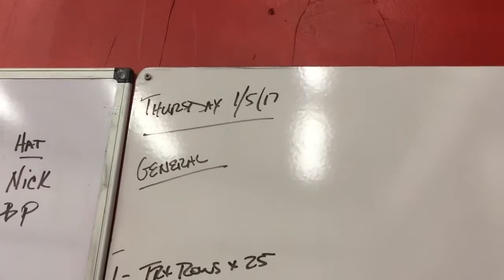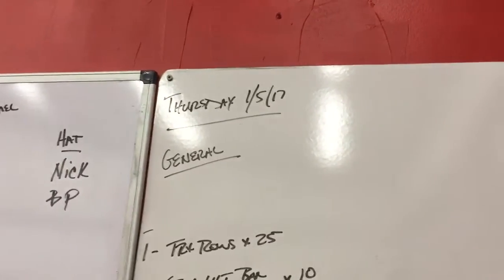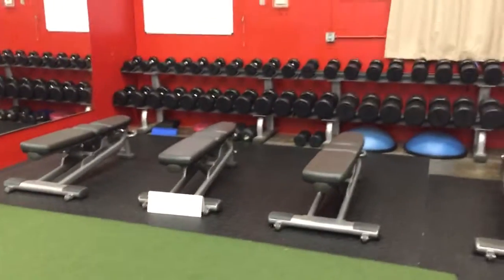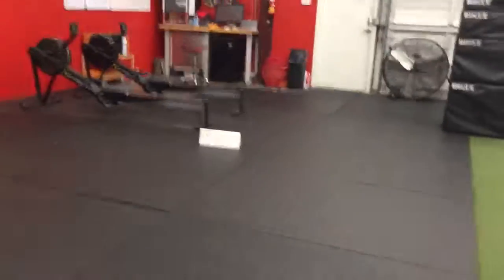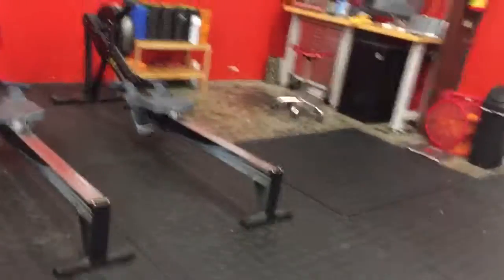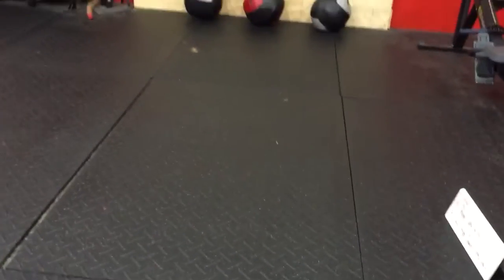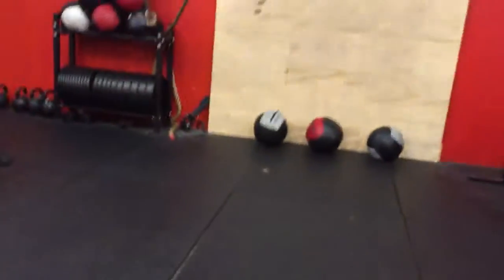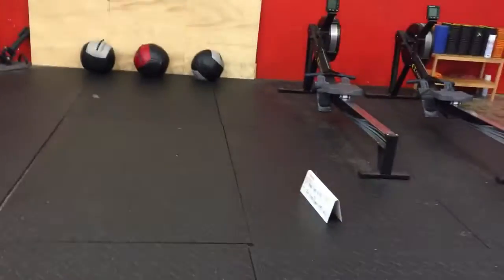BullFitness - 1/5/17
Overview